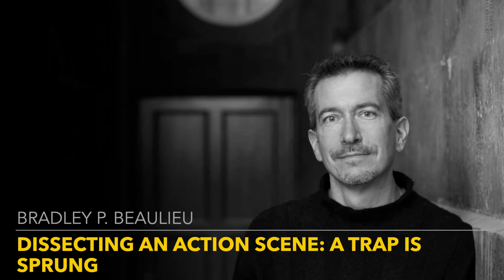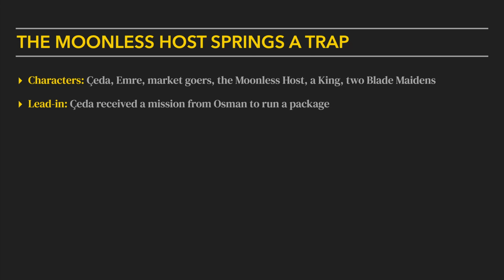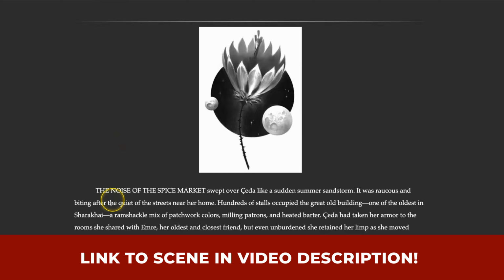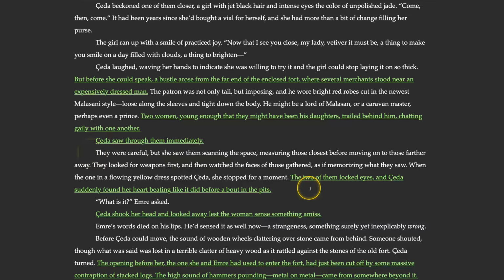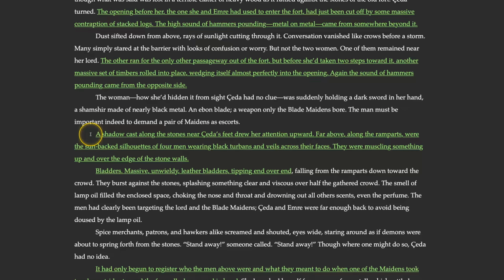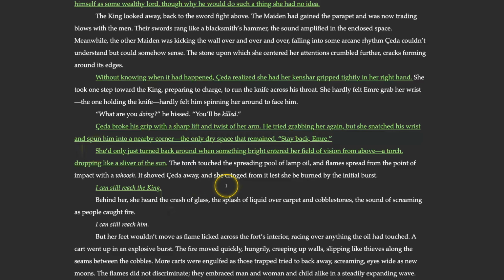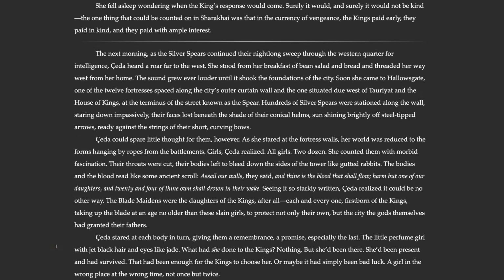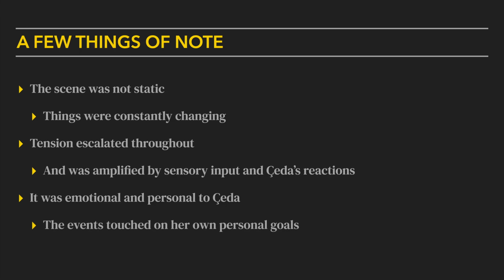Dissecting an Action Scene: From Concept to Perfect Prose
Ever wonder how a vague idea transforms into a scene that grabs your reader and won't let go? What if I told you the secret isn't magic, but a methodical process you can master? Join me as we pull back the curtain and dissect a raw concept, piece by painstaking piece, molding it into prose that sings. In this video, we break down scene structure using a real example from my epic fantasy novel *Twelve Kings in Sharakhai —* specifically, an action scene where my protagonist gets caught in a trap meant for someone else.

Whether you write fantasy, mystery, romance, or thrillers, these techniques will level up your scene work. Let's turn awkward first drafts into polished, page-turning fiction.

We'll explore how to:

✅ Structure scenes so they feel invisible to readers
✅ Create immersive, engrossing prose
✅ Apply universal storytelling principles across ANY genre

Want to follow along during the video?

00:00 Introduction to Dissecting Scenes
03:04 Setting up the Scene from Twelve Kings in Sharakhai
04:51 A Review of Scene Structure
05:50 "The Trap" Action Scene Details
10:26 "The Trap" Action Scene Analysis
27:44 Essential Elements for Your Scenes
32:49 Final Thoughts

If you enjoyed this free video, please consider buying me a coffee